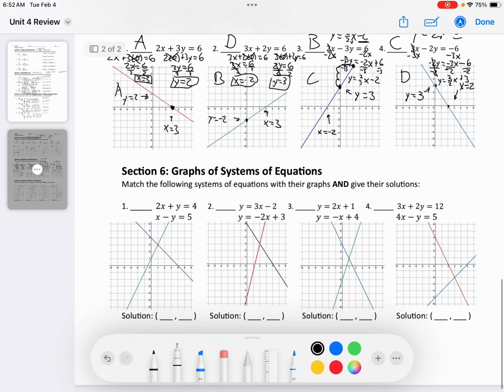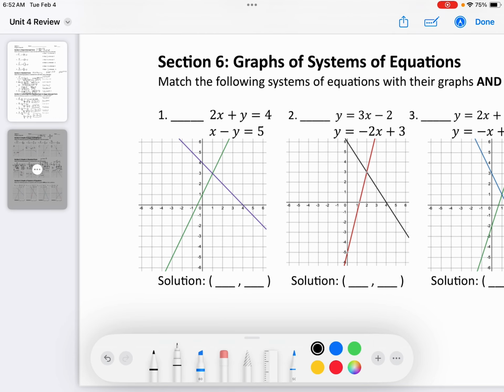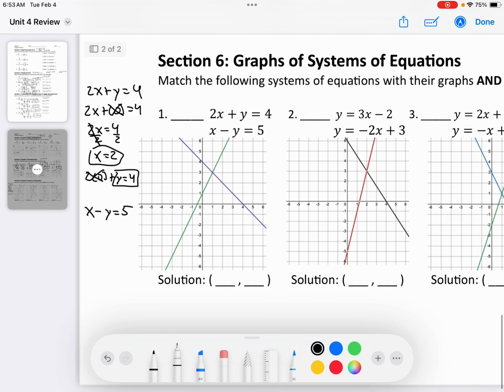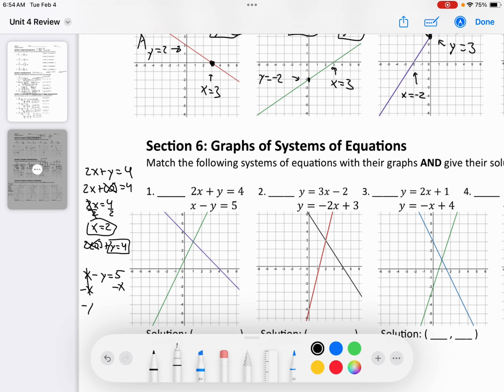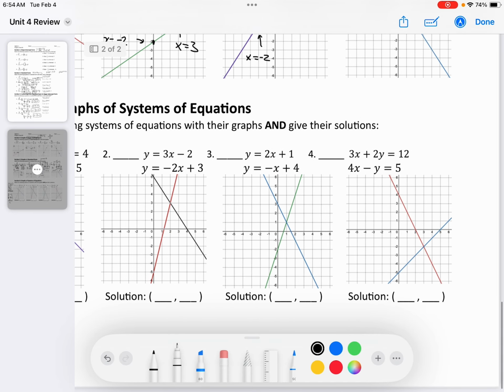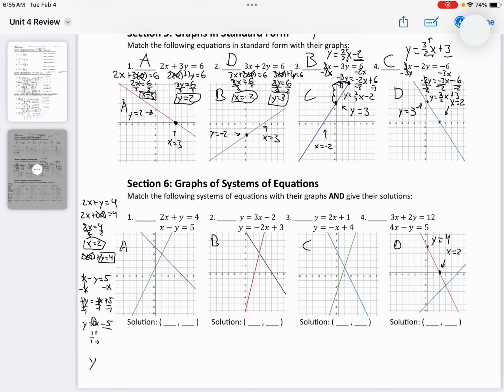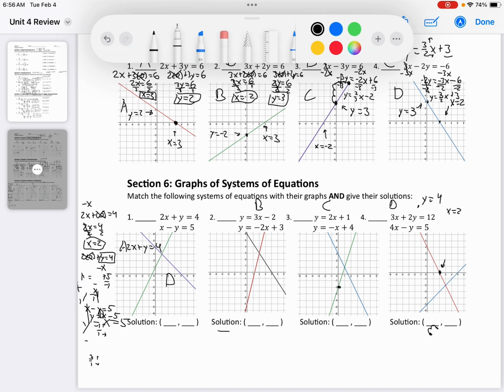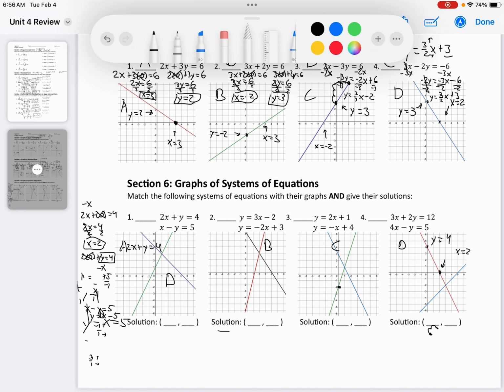Algebra 1 Unit 4 Progress Check #2 (Section 6)